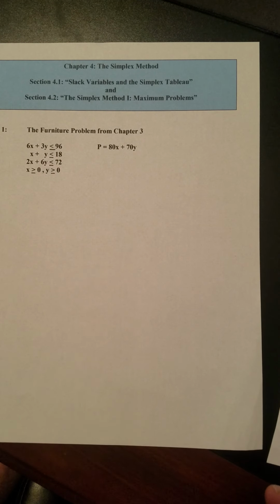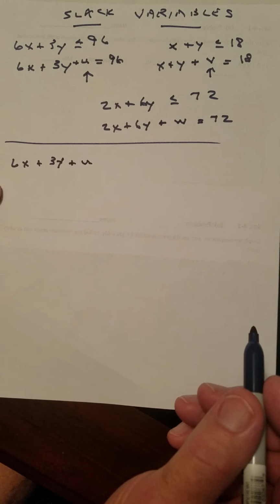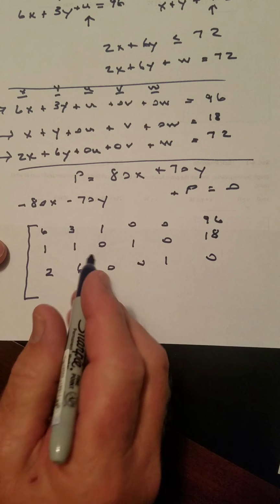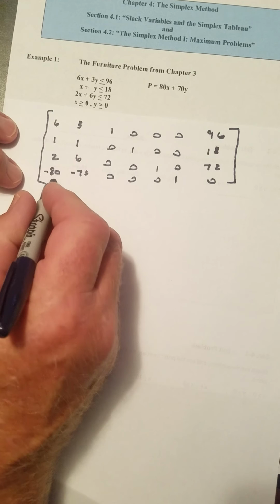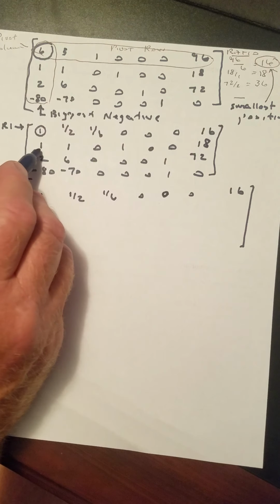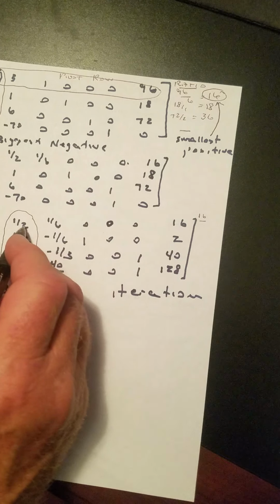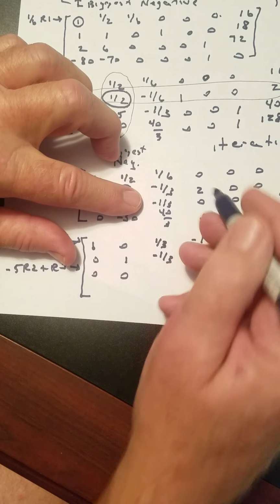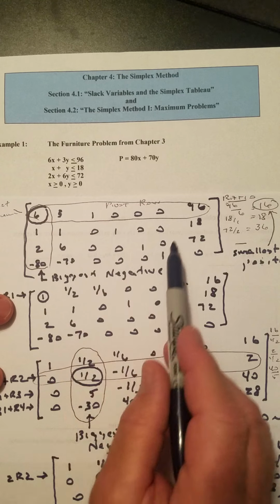4.1 Video Lecture part 1